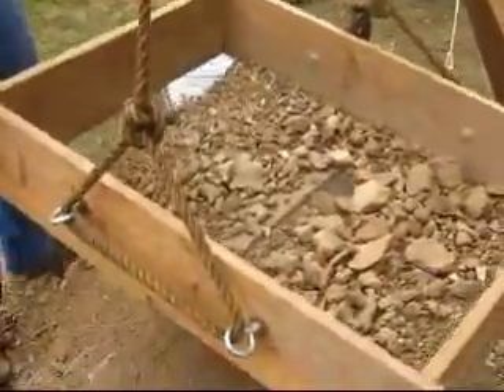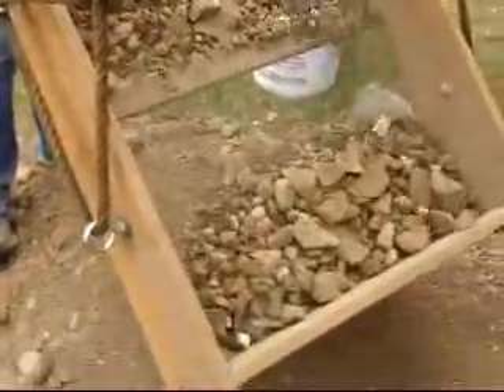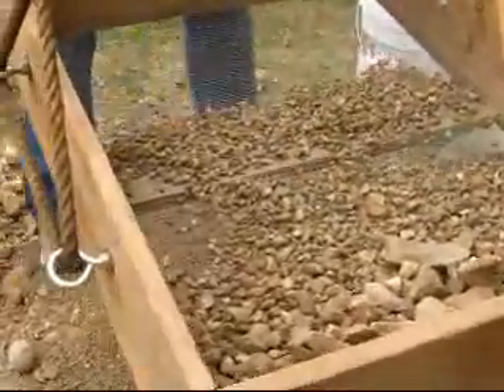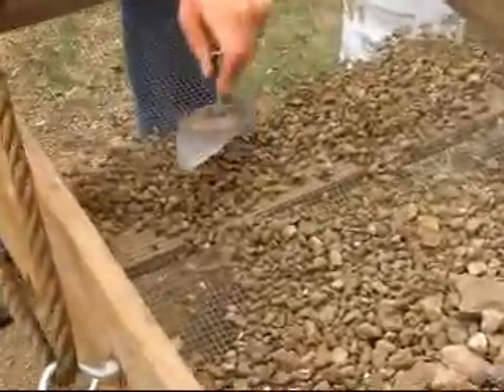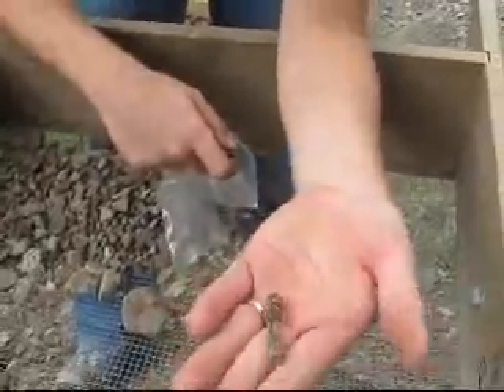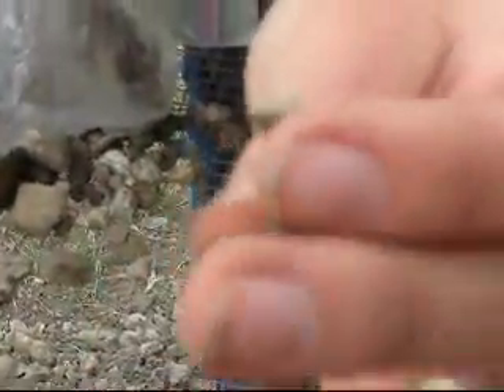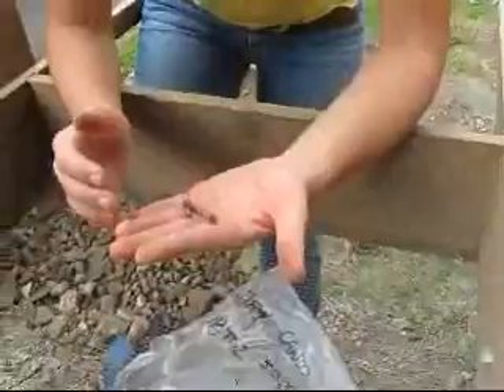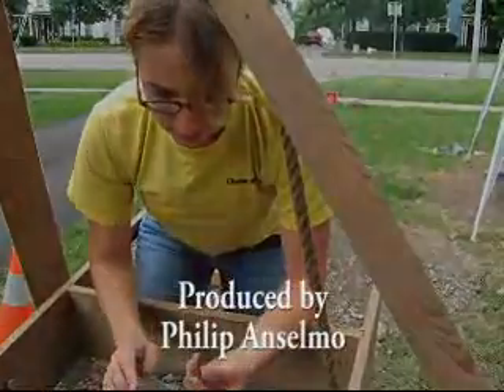Billings Dig: Sifting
Finger Lakes Community College graduate Laura Young explains the process of sifting to find artifacts in the dirt taken from the trench.